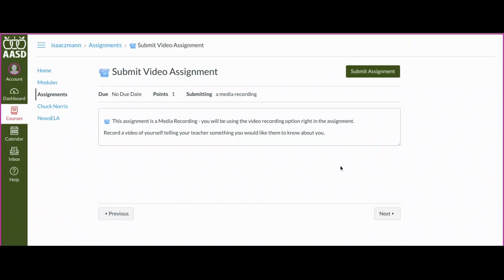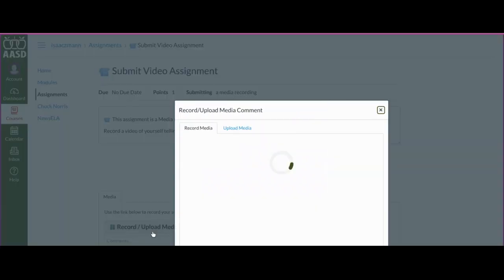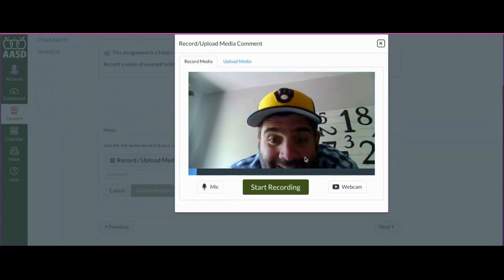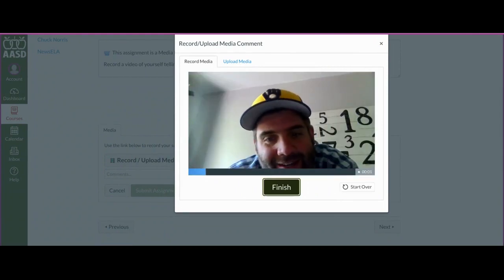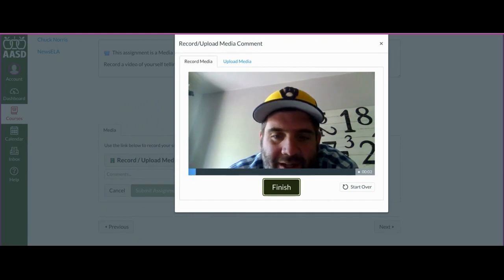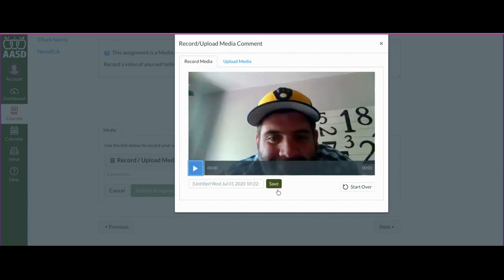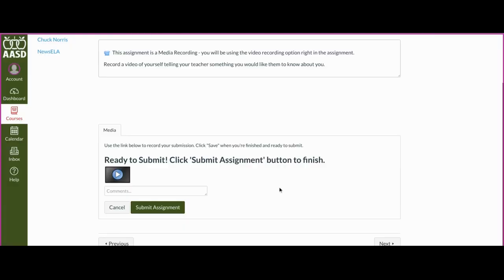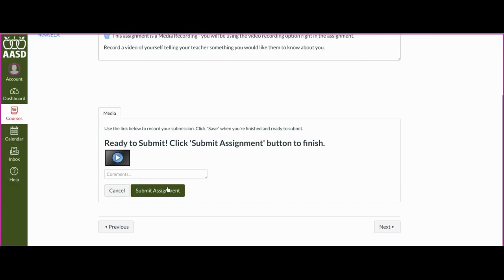Canvas Video Assignment Submission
Submit a video assignment on Canvas.